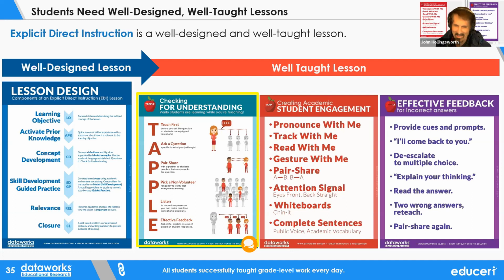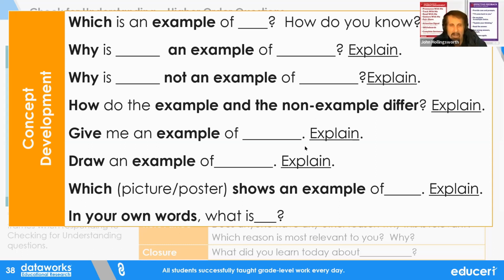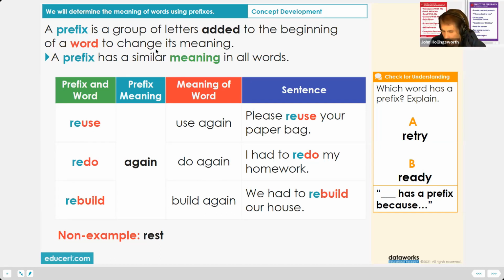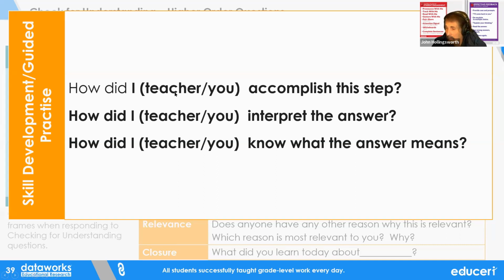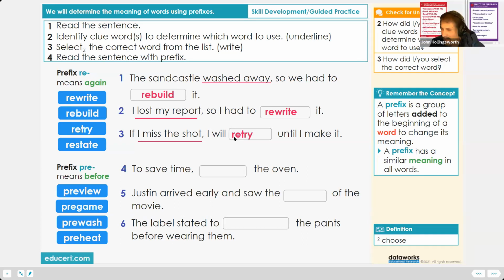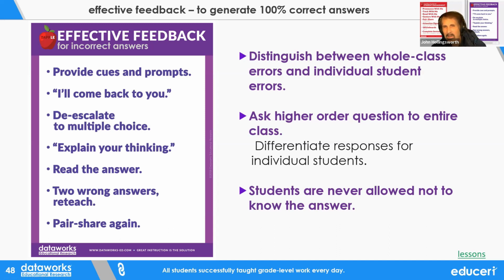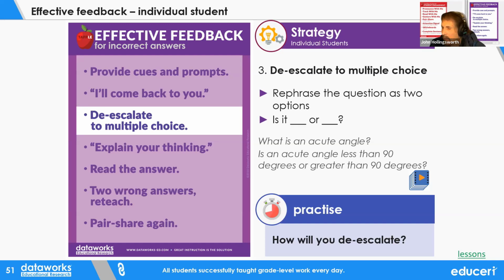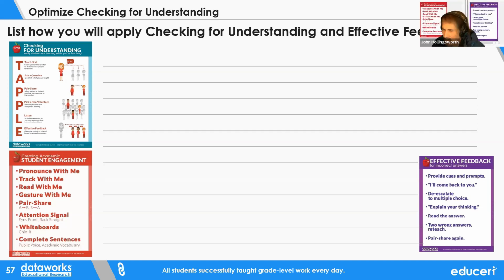Instructional Practices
Explicit Direct Instruction Part 3

with John Hollingsworth and Joel Soto
DataWORKS Educational Research